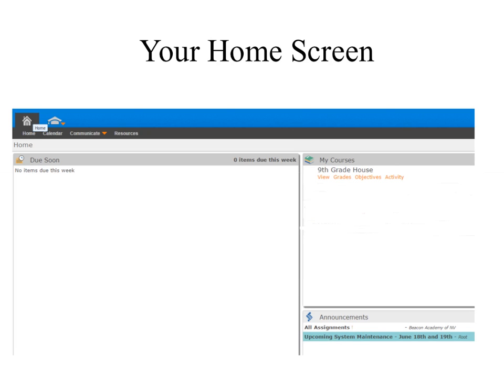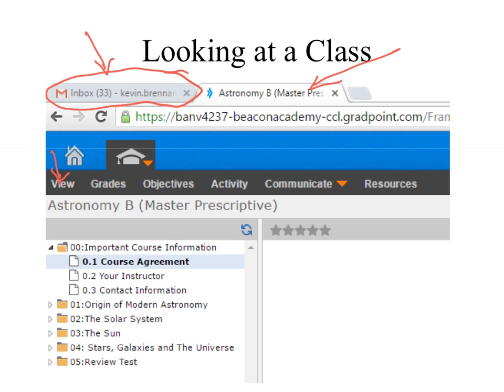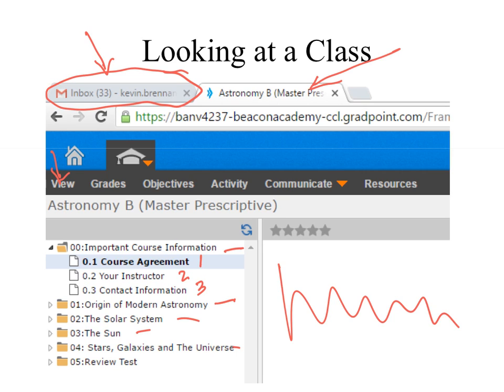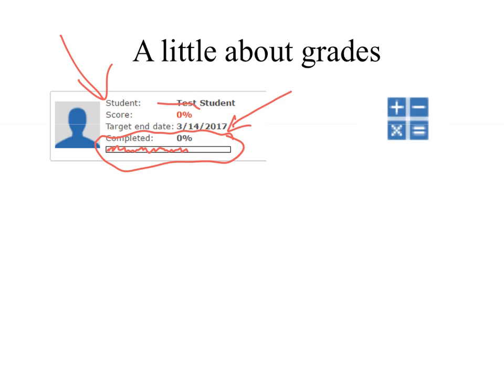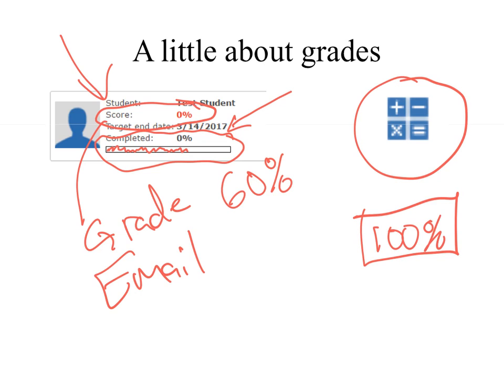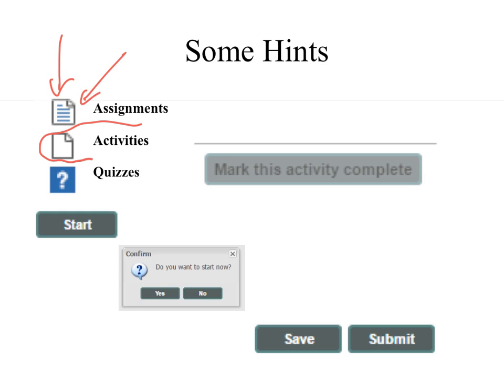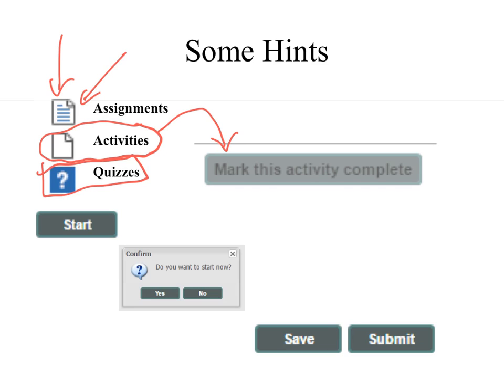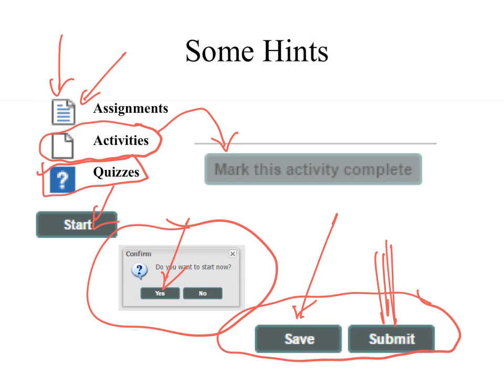Course Guide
This video will show you around your GradPoint course. This project has been created with Explain Everything™ Interactive Whiteboard for iPad